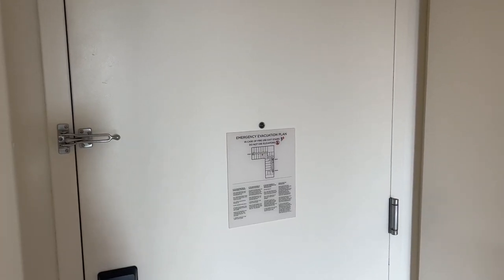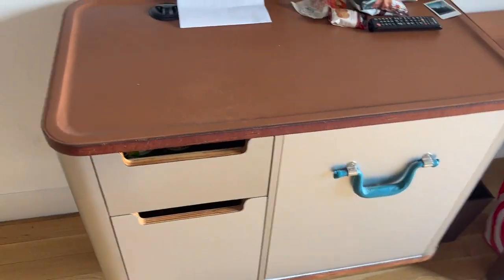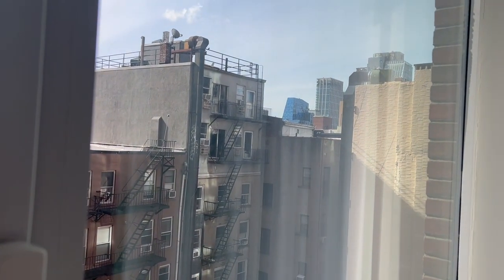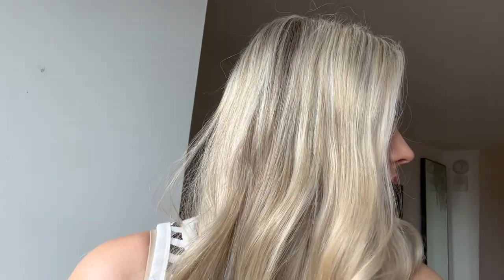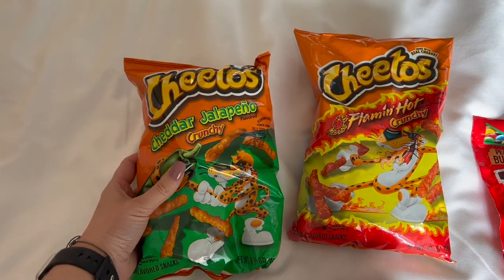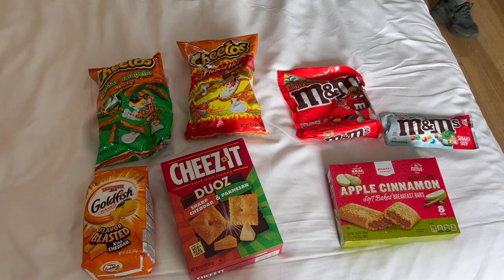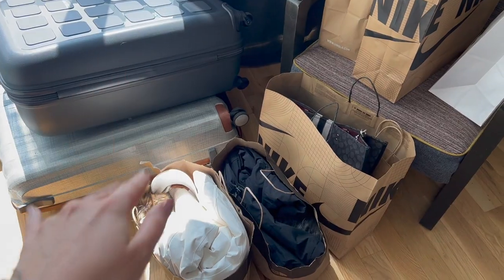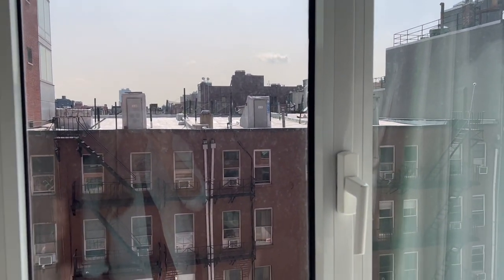NEW YORK TRAVEL VLOG! End of PhD trip | My PhD and Me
Hello!

This week's video is a vlog from my post-PhD holiday to New York back in May!

Jessica

- - - music used - - -

- - - about me - - -
My name is Jessica and I’m a research scientist researching emerging contaminants in environmental samples. I previously carried out a PhD at the University of Aberdeen in the field of marine natural products chemistry. I started my YouTube channel to document my journey in research and to offer my advice to other students. Thanks for stopping by!